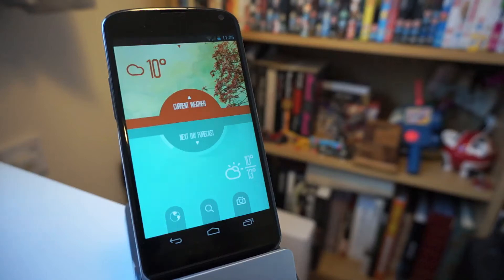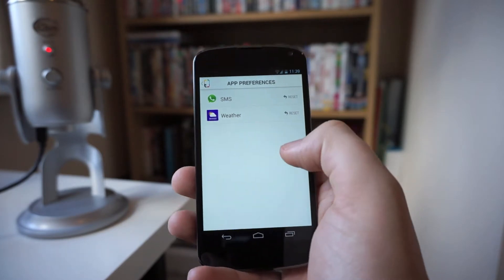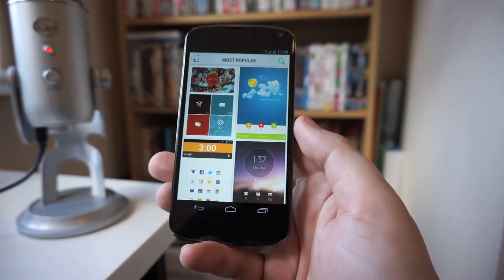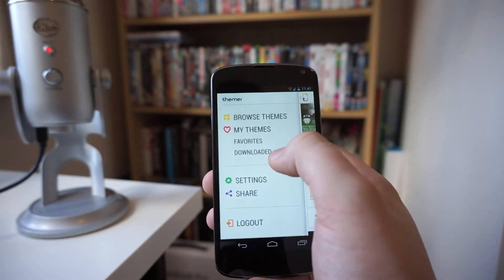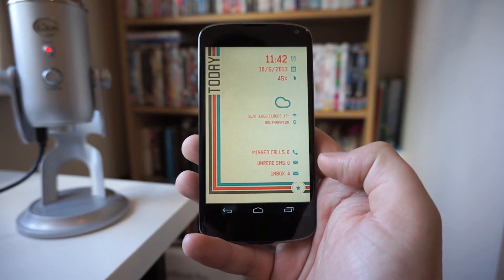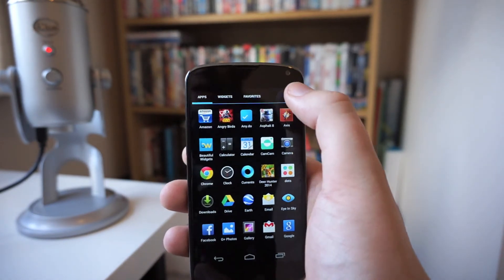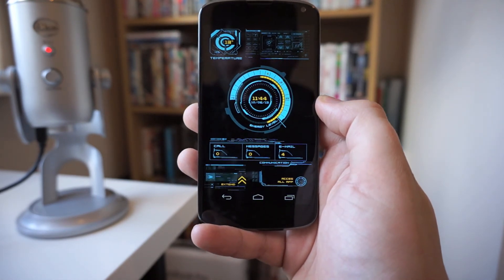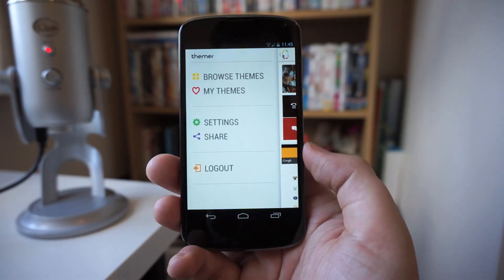Themer Beta First Look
In this video Michael takes a look at the Theme Beta app from Mycolorscreen, lets take a look now.